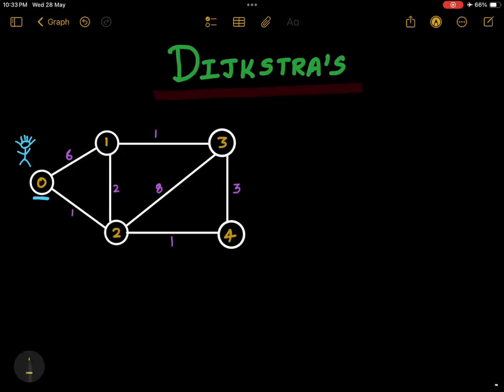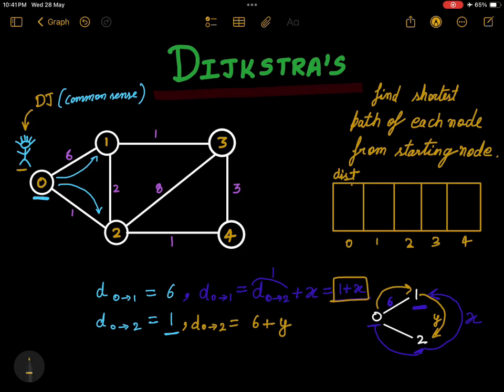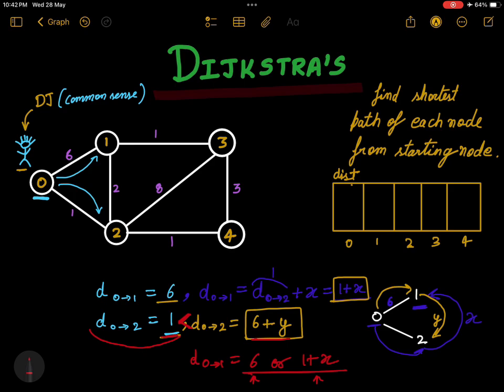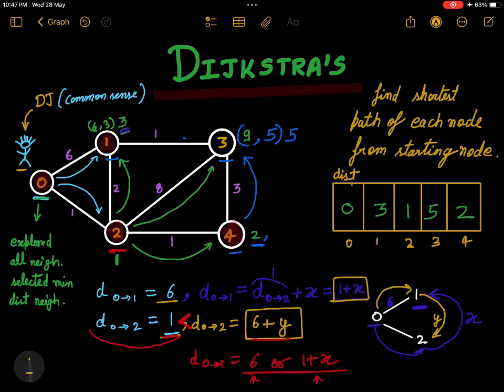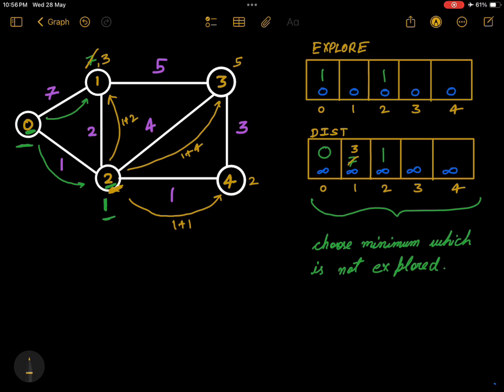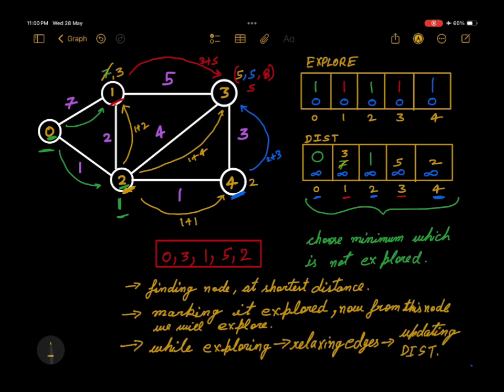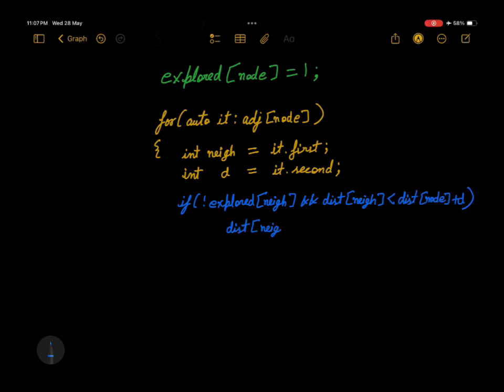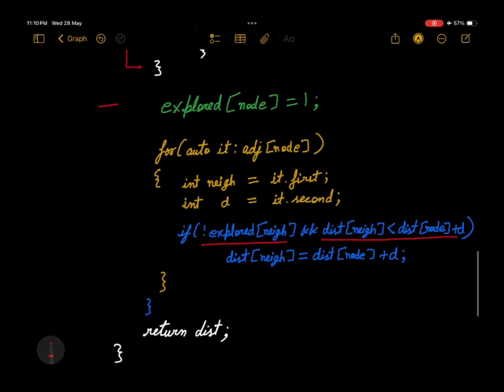DIJKSTRA'S INTRO | INTUTION | BASIC LOGIC | WITHOUT PRIORITY QUEUE AND SET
🚀 Dijkstra's Algorithm Explained | No Priority Queue, No Set Needed! 🔍💡

Are you struggling to understand Dijkstra’s Algorithm? 😵‍💫
In this video, we break it down to basic logic and pure intuition 🧠 — no need for priority_queue or set! Just simple arrays and loops 🔁.

📌 What You'll Learn:
Intuition behind Dijkstra's algorithm 🔄
How to implement it using only basic C++ STL 📚

✨ Whether you're a beginner or just want a quick revision before interviews, this video is perfect for you!

👇 Code is available in the video & pinned comment